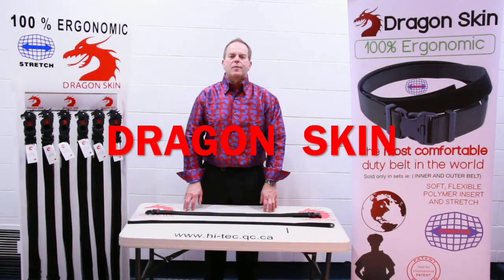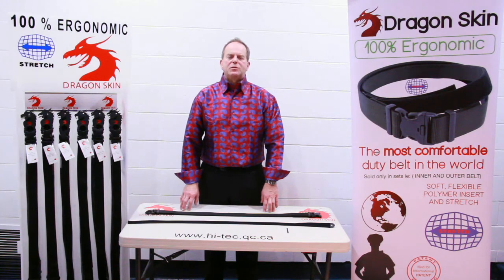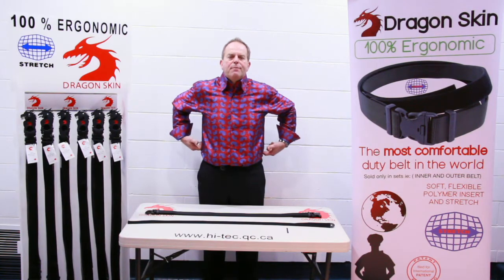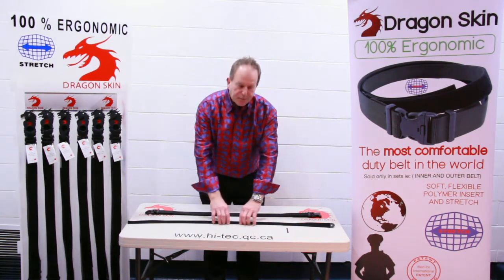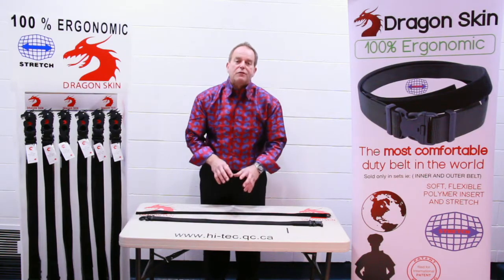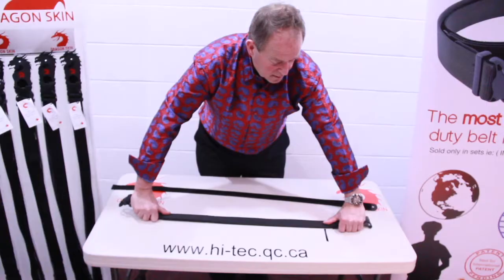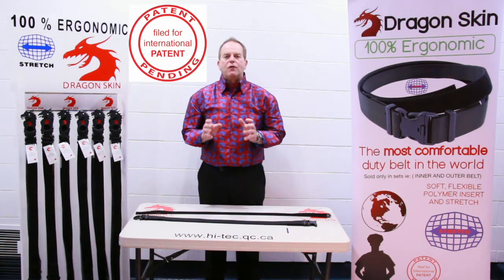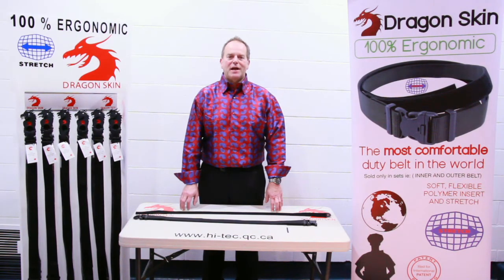Dragon Skin Duty Belt by Hi-Tec Intervention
This DUTY BELT unit is just that. The inner belt expands and contracts with the outer belt.

All of the components have to work together, the inner webbing with inner velcro along with outer velcro and outer webbing.
All of those components will stretch together with every body movement ie: sitting, bending over, or twisting from side to side

The expanding material used to obtain these features is man made and as a result testing showed they did not change after over 250,000 times of stretch action,unlike elastic that will breakdown over a short periord, because it is not man made.

We have also included a much smaller polymere foot print for the gun holster that can be flipped from one side to another to accommodate the user.